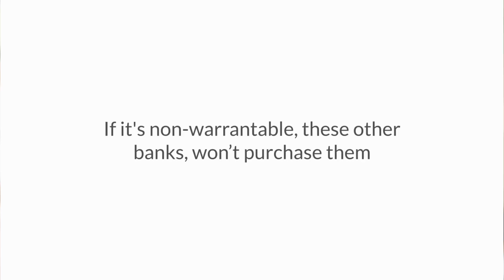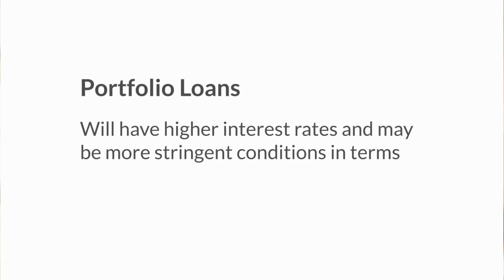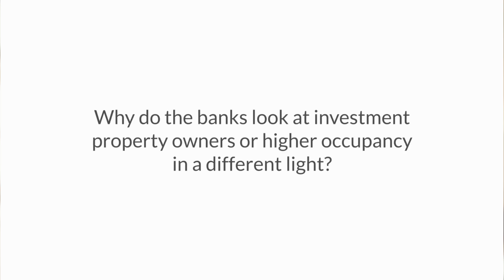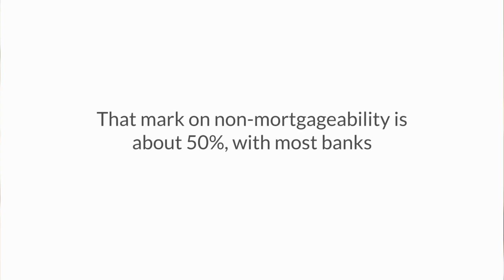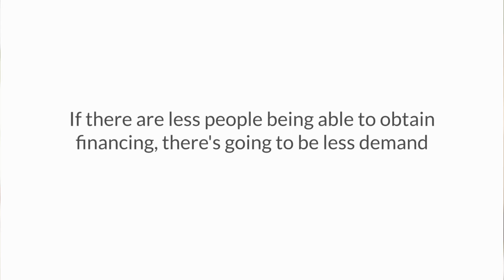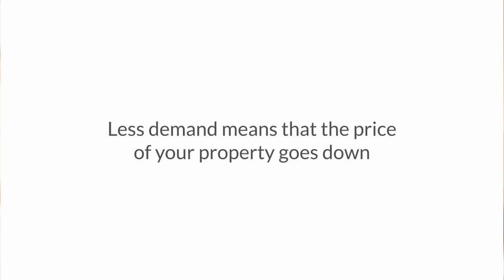Low Occupancy Rate What to Do and How to Solve Them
Navigating the rules and regulations of a Condo Homeowners Association (HOA) can be tricky, especially for tenants. In this video, we break down how tenants can incur fines from their HOA and what responsibilities landlords have in these situations. We'll provide essential insights to help you understand your rights and responsibilities.

HOA management is a 24/7 job. You want a proactive property manager with the experience to provide guidance, options, and solutions for your condo association’s problems and needs.

At Green Ocean Association Management, our goal is to improve the lives and properties of our owners by being proactive and preventing problems before they ever happen. Our 40+ years of experience in insurance, construction, and management allows us to provide a unique set of skills for every association we manage.

We strive only for the highest level of accountability, communication, and transparency with every owner and building we manage.